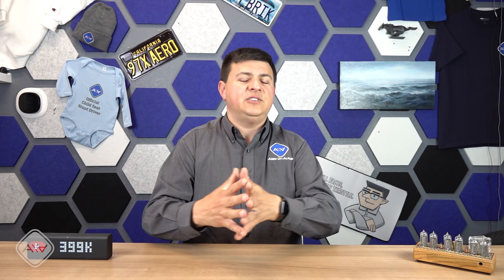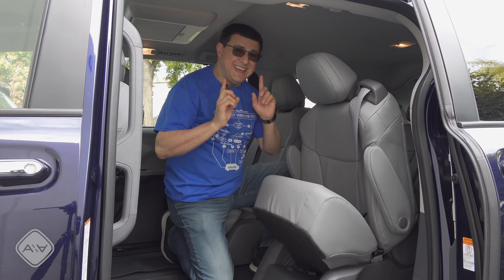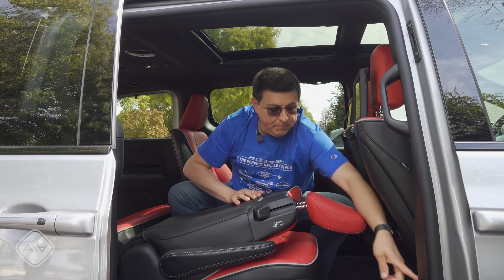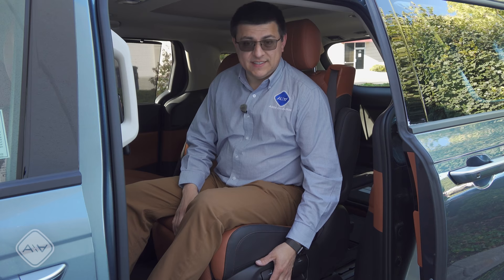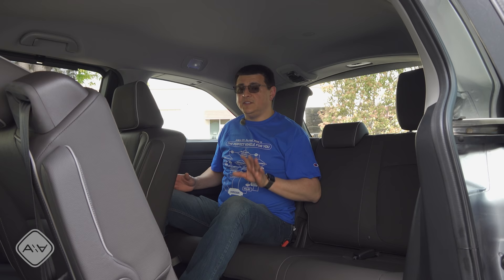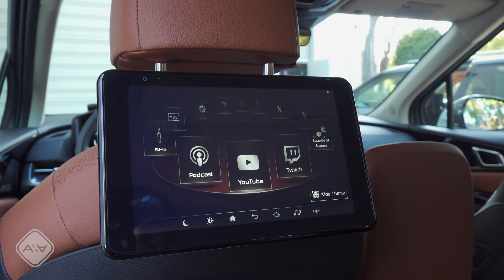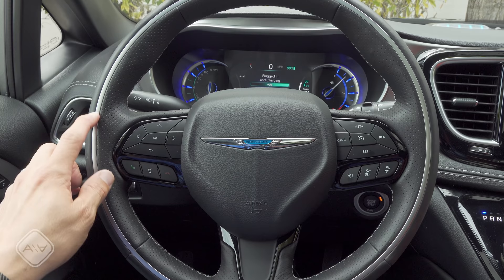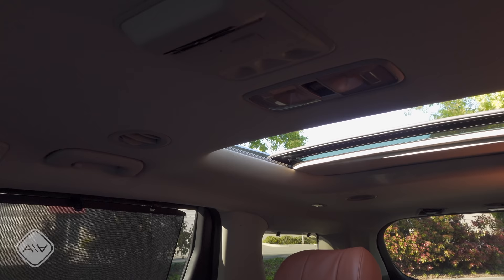Finding The Best Minivan | Episode 3 | Seating & Interior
Minivans are all about seating the masses. Which minivan is the ultimate family hauler? Which is best for tall folks? Which third row should be left for the naughty kids or your mother in law? Which minivan does its best luxury car impression? Let's find out!